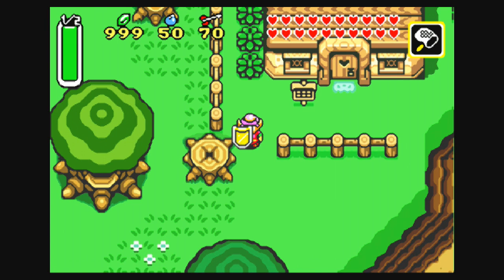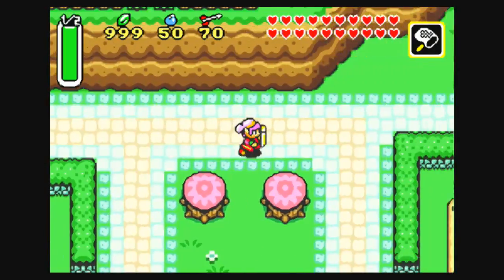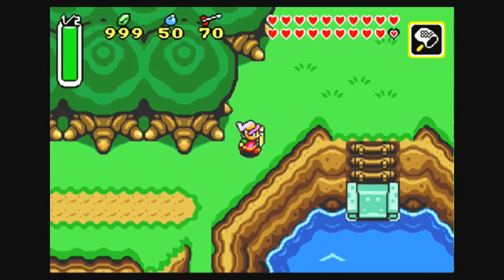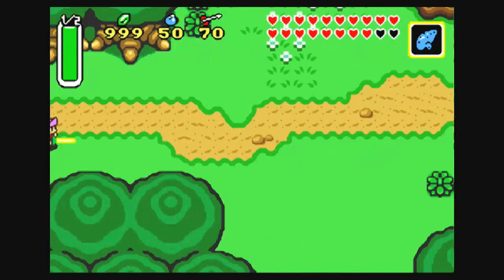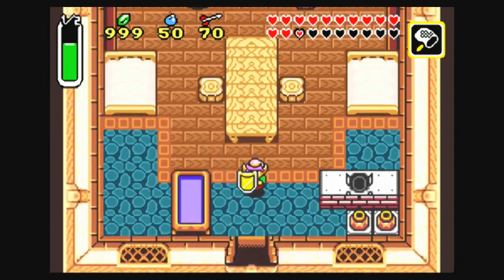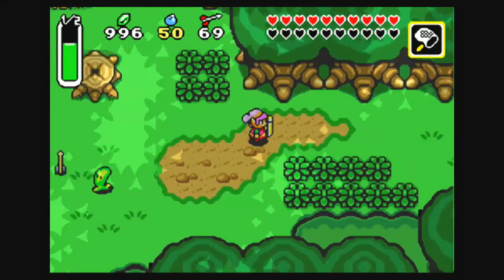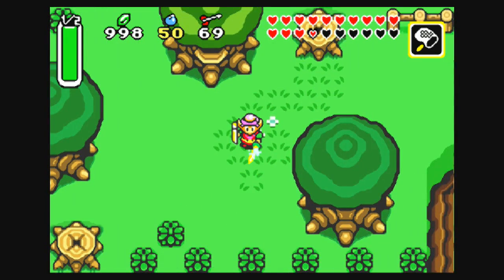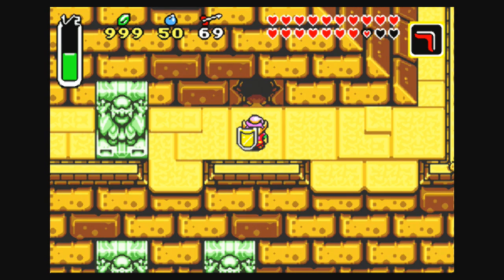The Legend of Zelda: A Link to the Past Bonus Episode 1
Time to revisit an old "let's play" and cover some loose ends.